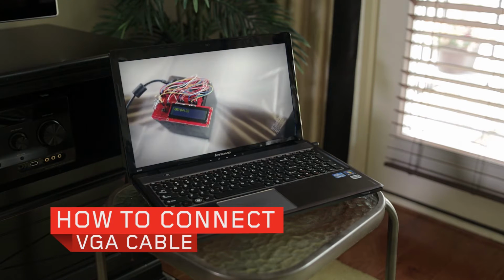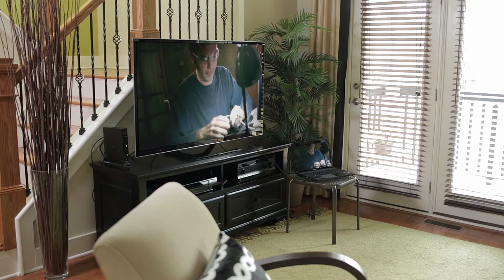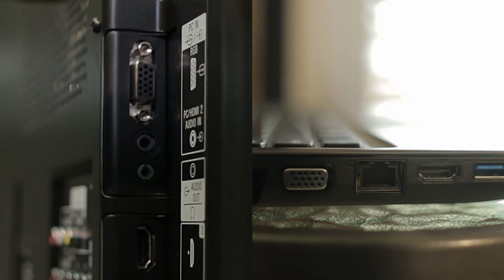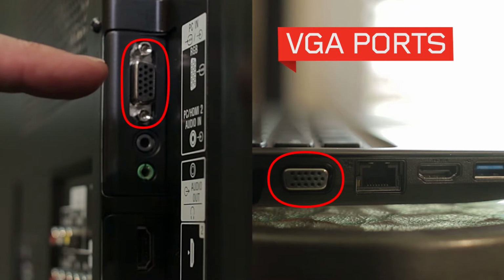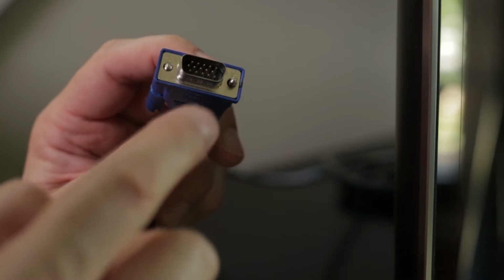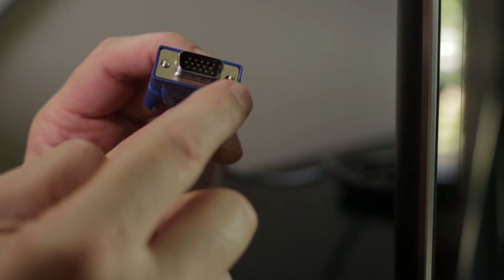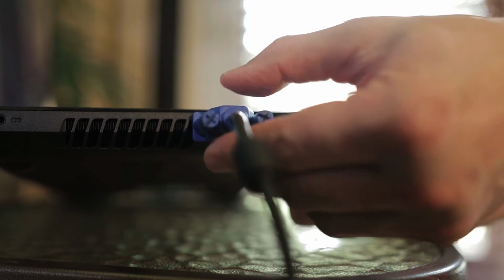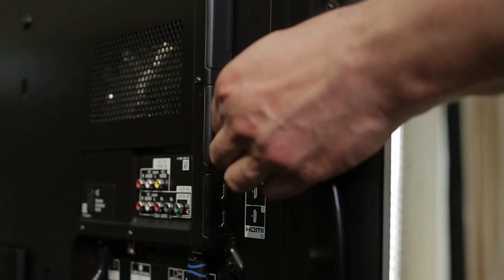How to Connect my Laptop to a TV via VGA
Want to stream video to your TV? for a simple guide on how to connect your laptop to your TV.